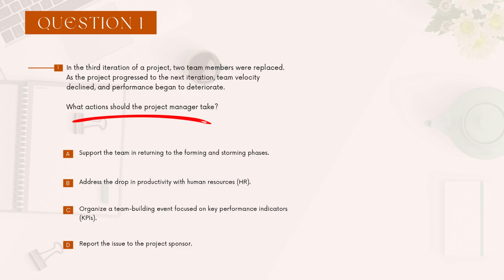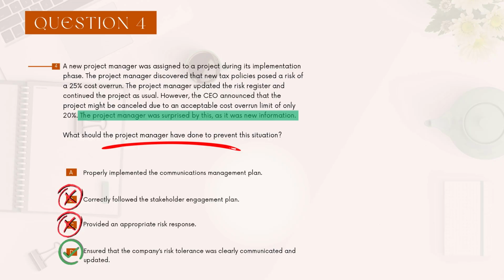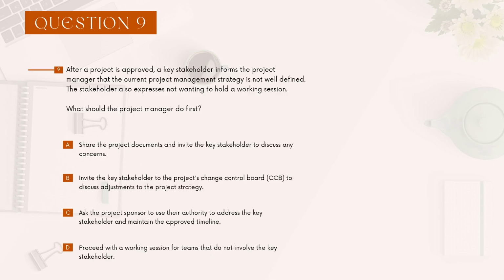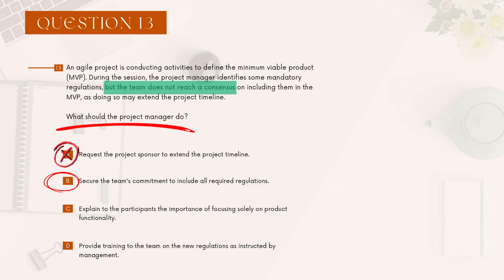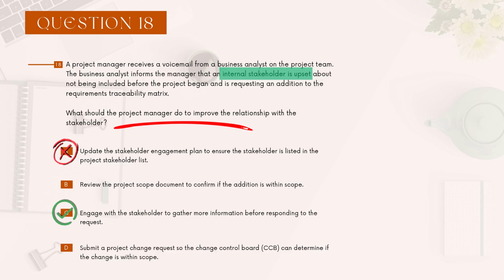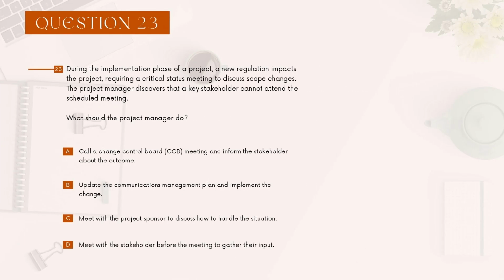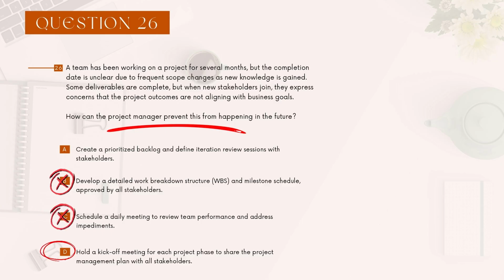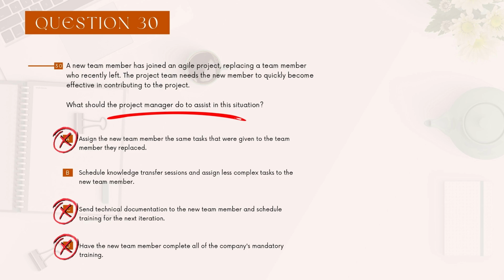The Ultimate 30 "Hard" PMP Questions Solved Step-by-Step!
Let me personally prep you for the PMP exam.